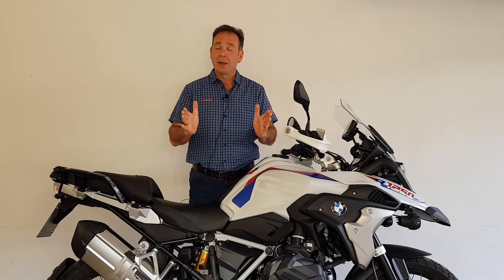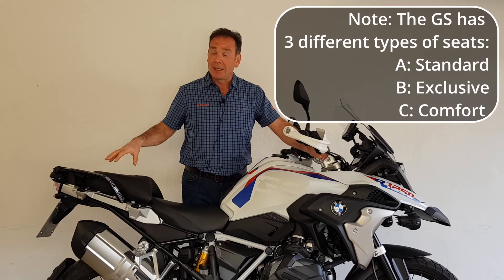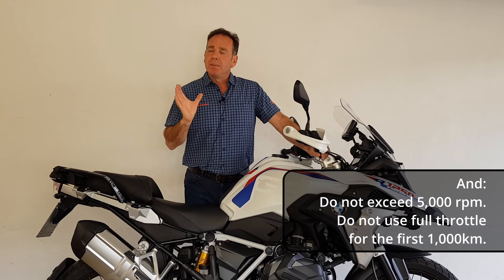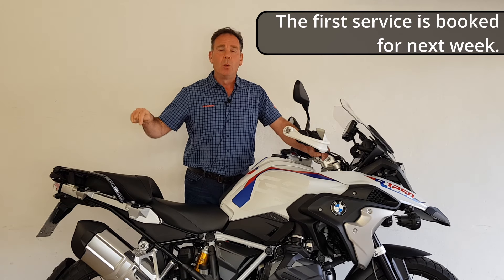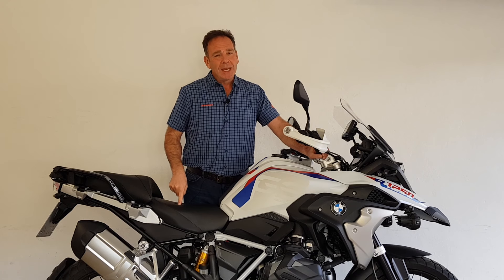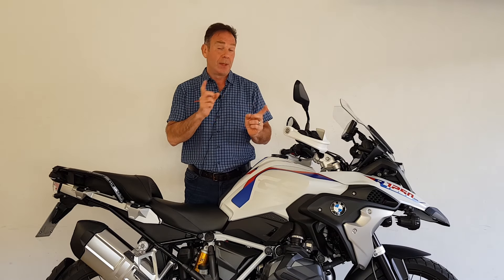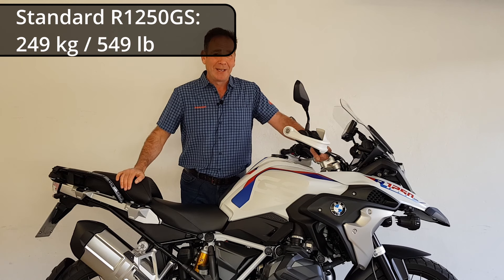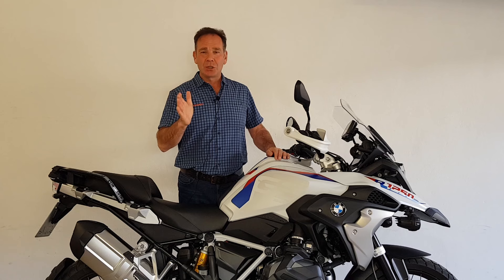EP:1 BMW R1250GS Rallye Long Term Test and Review - Is it really that good ? - ENG / DEU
BMW R1250GS Rallye: Today we start a new series looking at the R1250GS. I am lucky to have this bike for a long-term test and review, and will cover several thousands of km over the coming weeks with the BMW R1250GS. I will share what I think about this amazing motorbike and the incredible BMW 1250 engine. We will discuss the positives and negatives and talk about optional extras and the BMW packs / packets you might add to your GS.

I will also release several “Tips and Tricks” episodes, for helping you understand how to use the TFT and menu system and how to get the maximum from the different riding modes and settings. Today’s episode (Part 1) is the start of a new series that will run (parallel / at the same time) as my Multistrada series.

I hope to upload 1 new video each week during this first season, so please Subscribe and press the Bell notification button (This will help the channel grow and develop), and of course you will be notified when the next episode is uploaded. Thank you, Carl

If you have any requests or content suggestions about the BMW R1250GS series… just let me know.
Carl